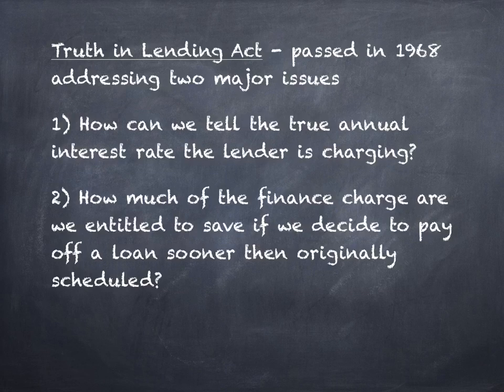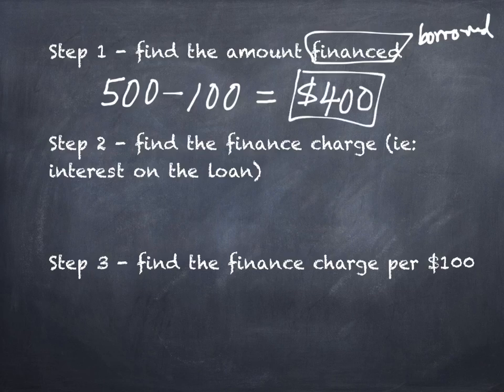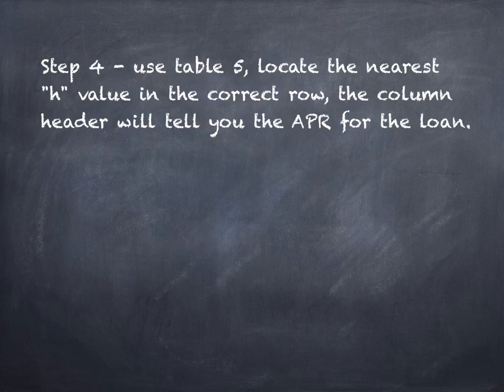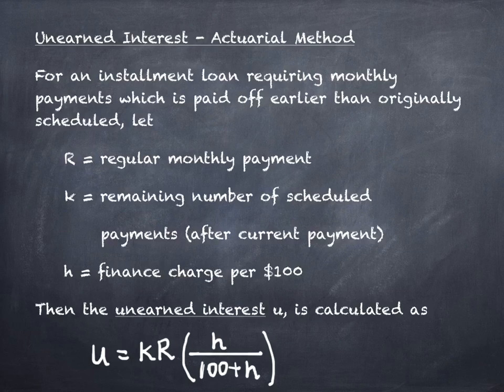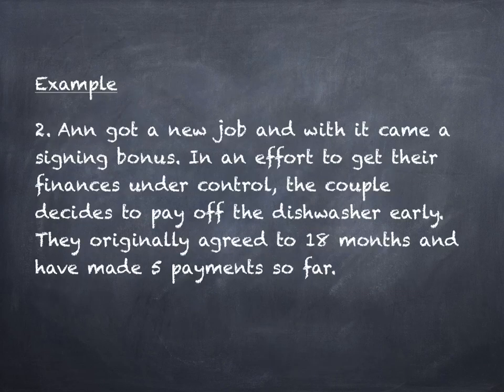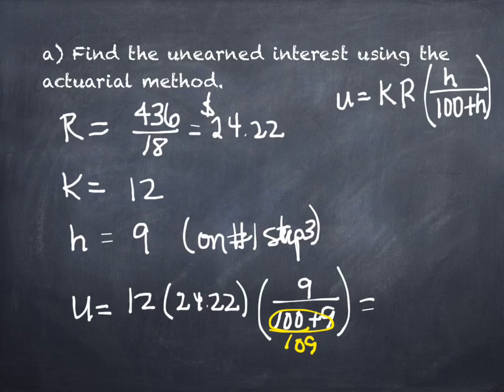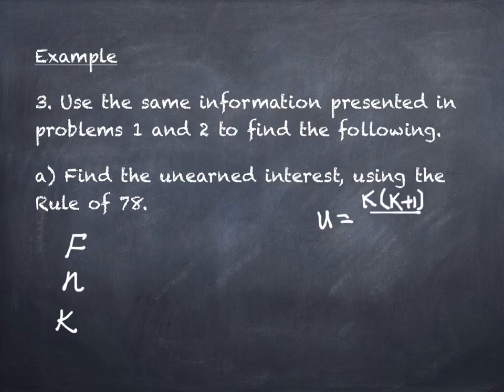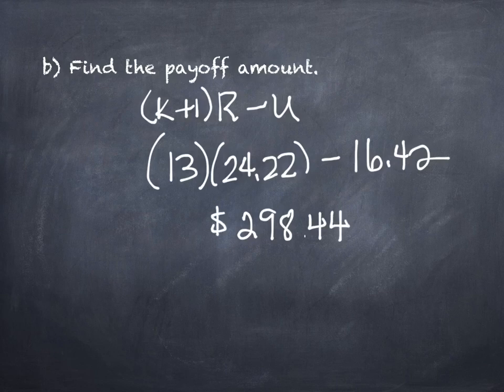13.3 Truth in Lending